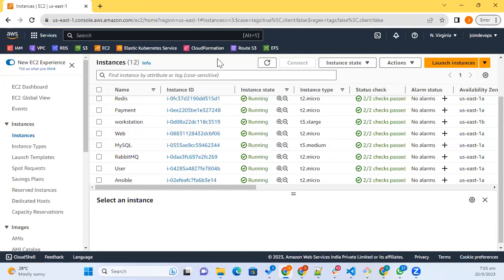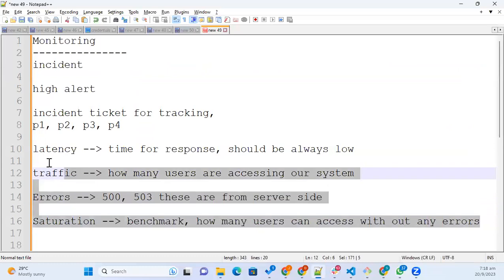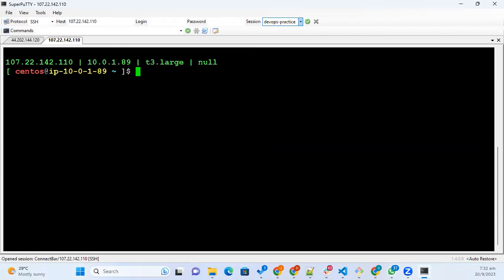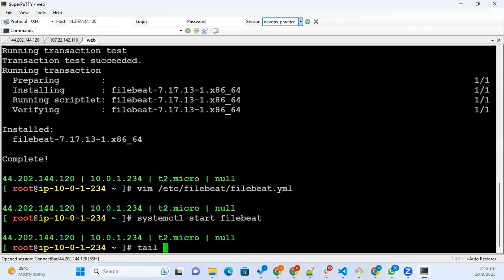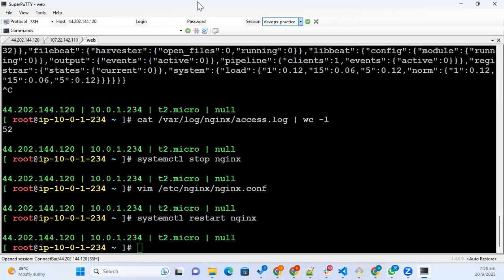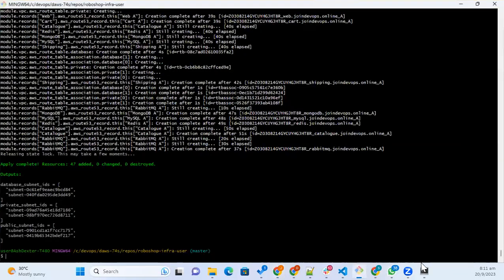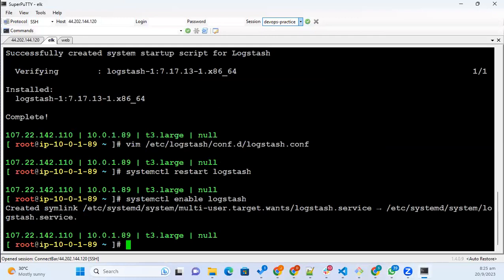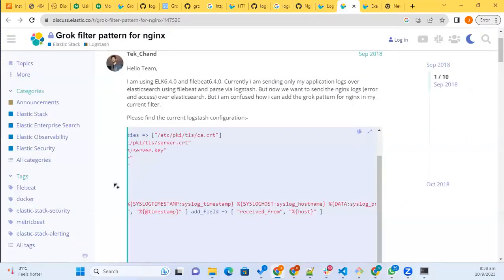DevOps With AWS (By:- Siva) Session 32